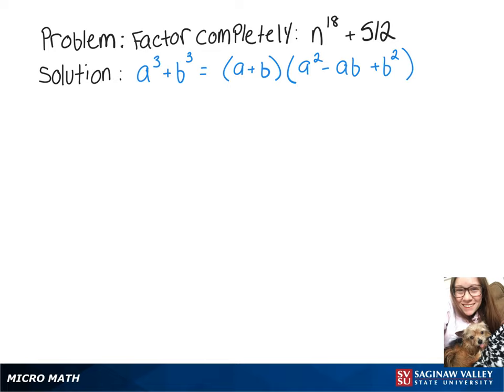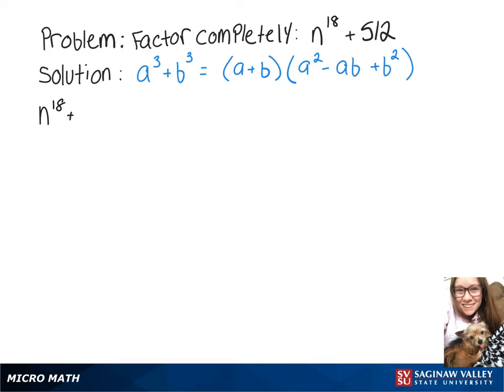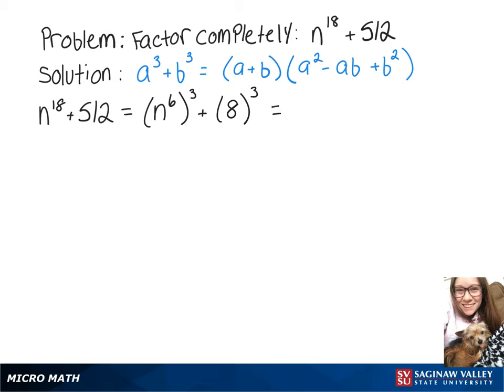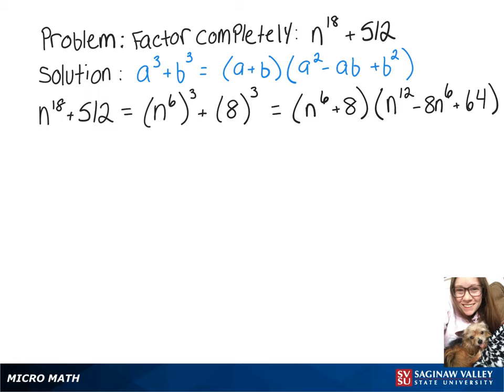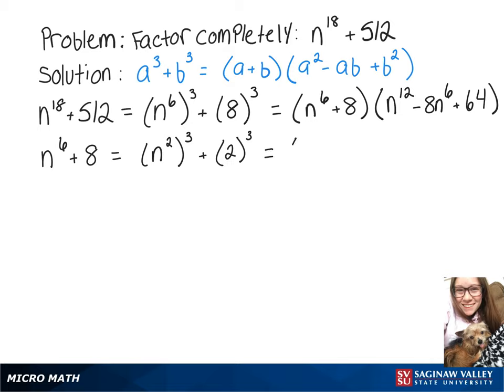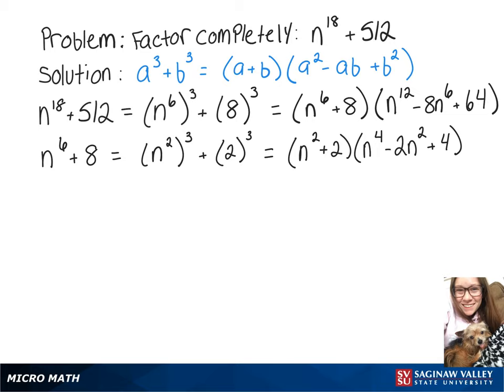Factoring: Factor completely n^18 + 512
Megan from SVSU Micro Math helps you factor a sum of cubes.

Problem: Factor completely n^18 + 512